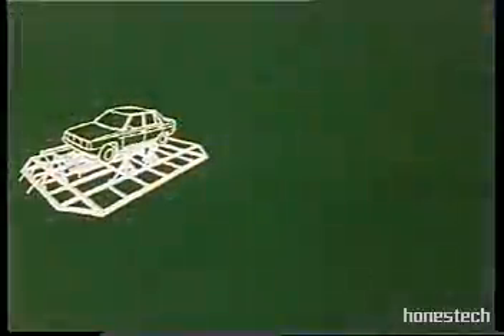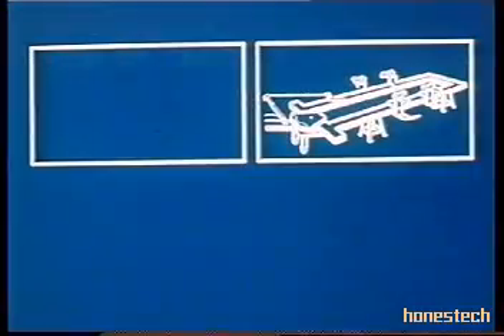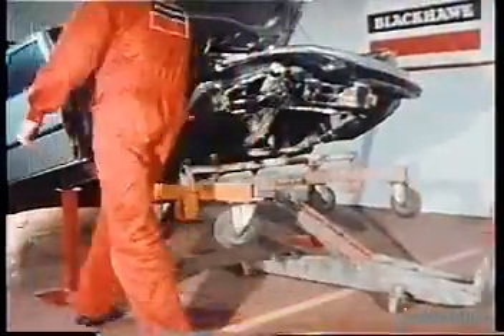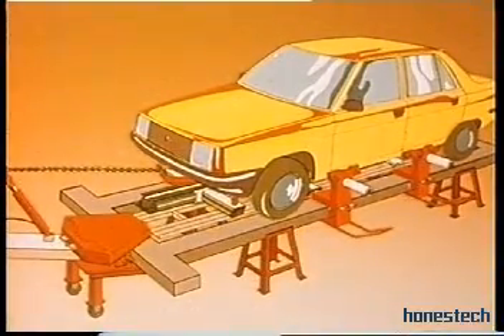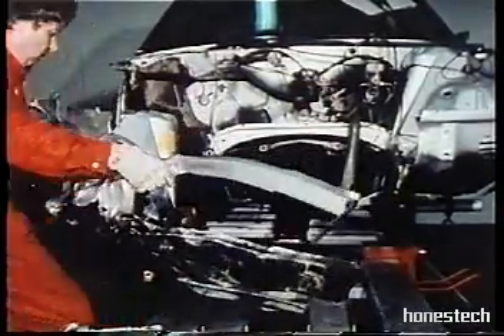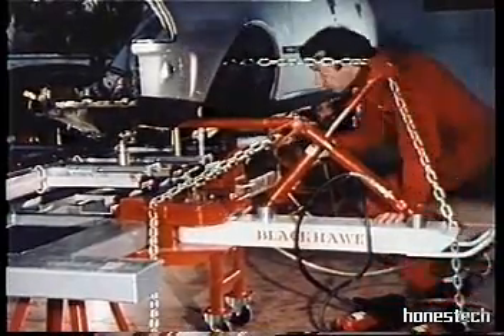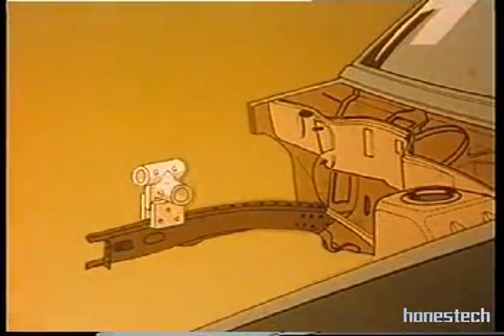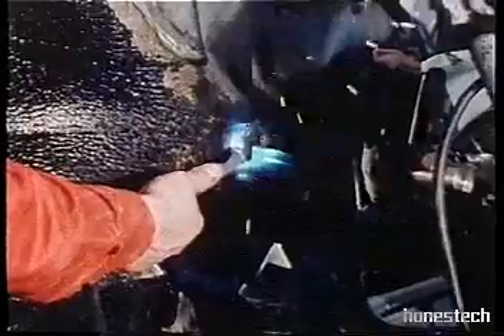Blackhawk P188 Manual measuring system - part 2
Blackhawk P188 manual measuring systems operating